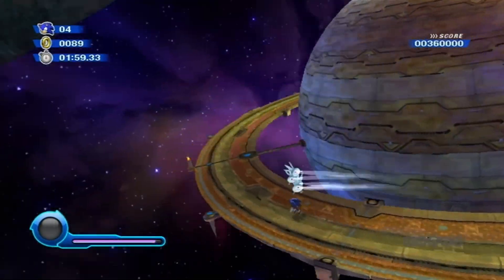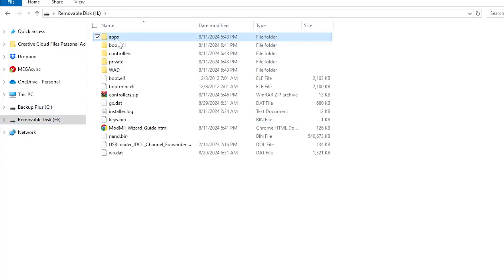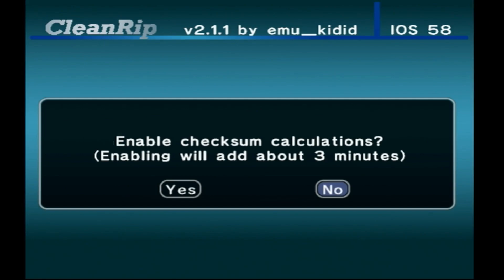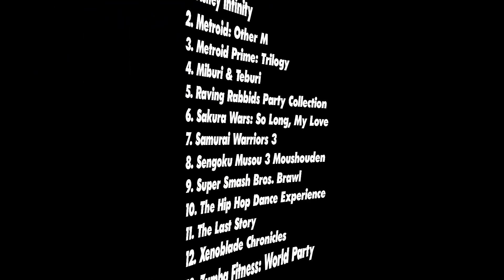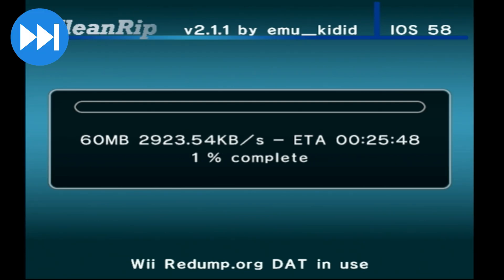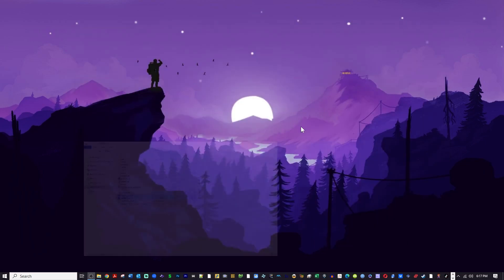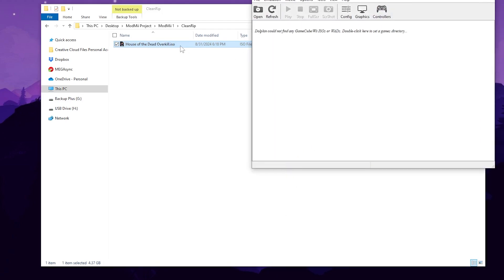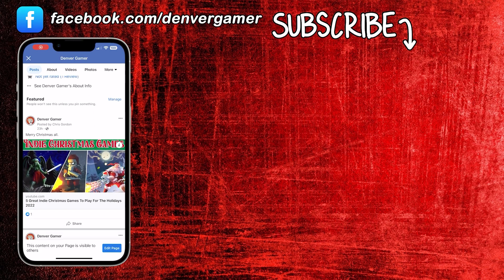How To Make Wii Game Backups - CleanRip Guide & Tutorial for Nintendo Wii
How To Make Wii Game Backups With CleanRip for Nintendo Wii

Want to protect your Nintendo Wii game collection by creating backups? In this detailed tutorial, I'll show you how to use CleanRip to safely and efficiently make backups of your Wii games. Whether you're a collector looking to preserve your discs or just want the convenience of digital copies, this guide has everything you need!

Big thank you to @emukidid for making this amazing program!

Command Prompt Copy/Paste:  copy /b *.part?.iso game.iso

This video is for educational purposes only, so that the consumer may experiment with the Nintendo Wii and create new variations of play, for personal enjoyment, without creating a derivative work. Piracy is illegal, and so is downloading roms from the internet. You must use legally obtained copies of your physically owned games.